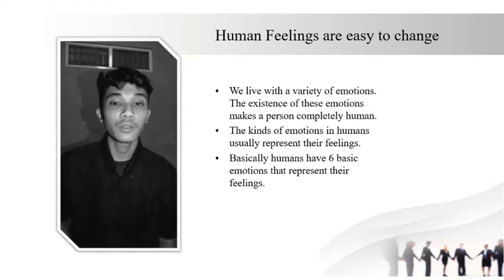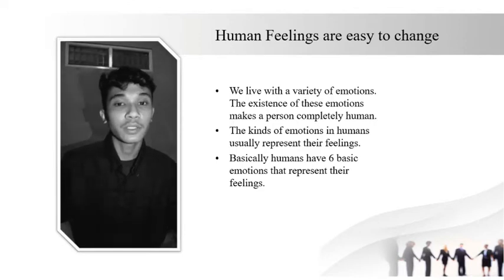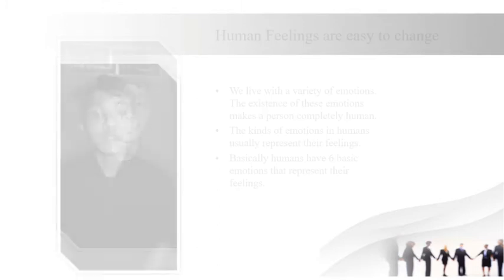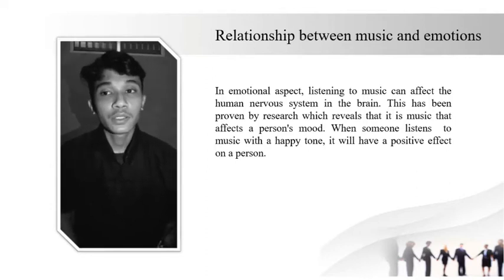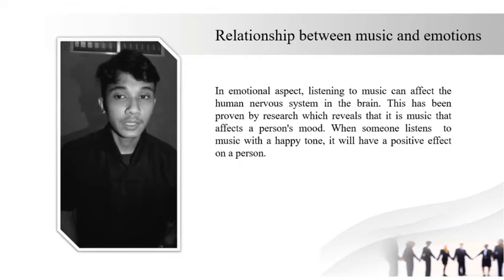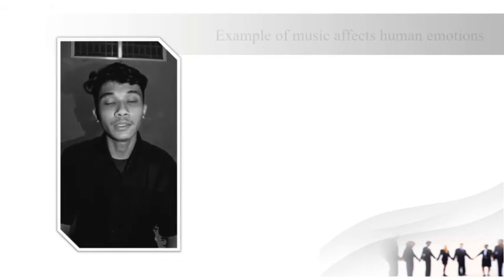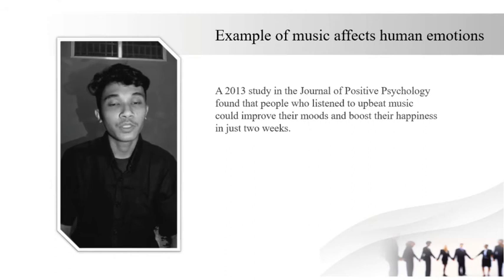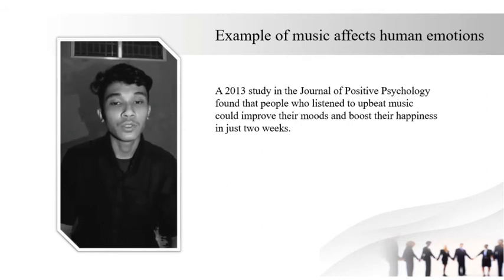How Music Affects Emotion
Academic Presentation - Athallah Muhammad ( 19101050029)

How music affects emotions
* Background
- What is human feelings
* Body
- Relationship between music and emotions
- Benefits music for human emotion
- Example of music affects emotions
* Conclude
- Good and bad impact of music on emotions